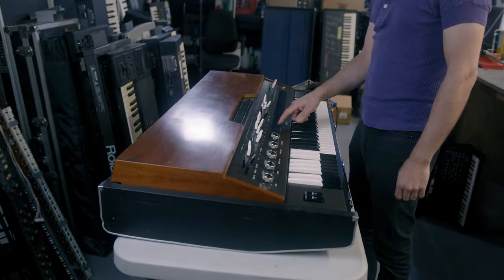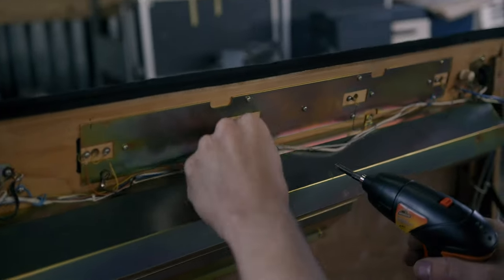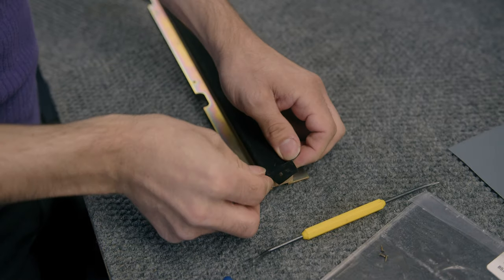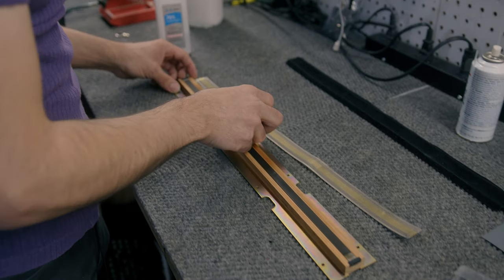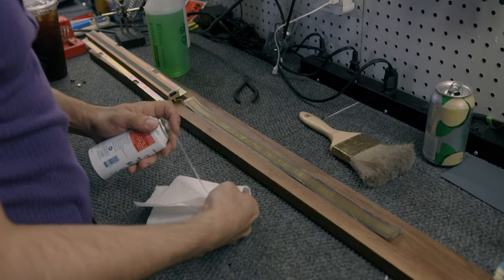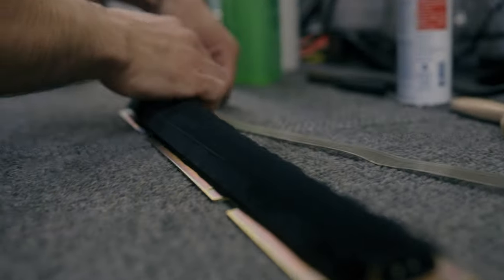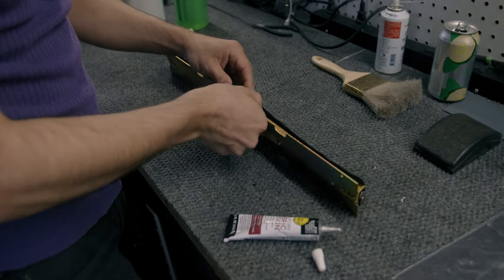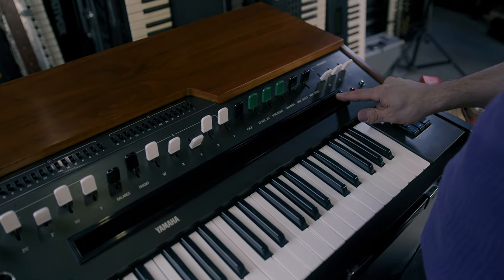How To Clean a Yamaha Ribbon Strip (YC30)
Syntaur tech Nick goes through the process of disassembling and cleaning a Yamaha pitch ribbon, taking it from spotty operation to good-as-new!

If you would like to submit a repair video for our Repair & Restoration series, please go

Syntaur.com